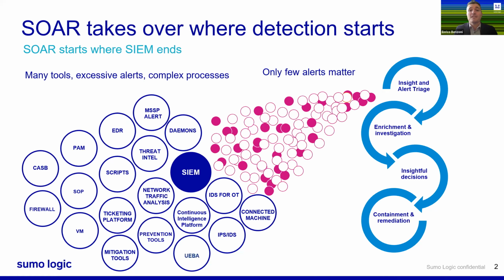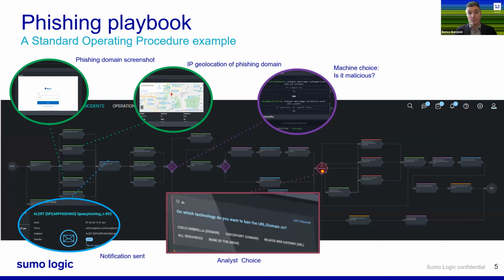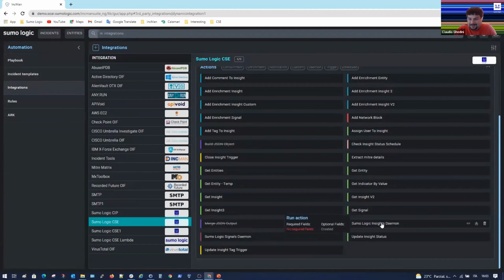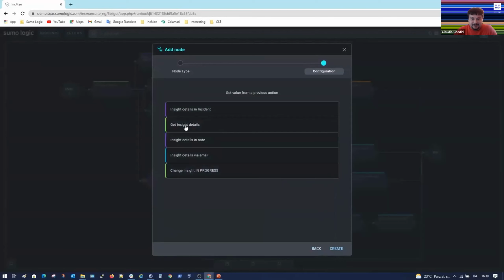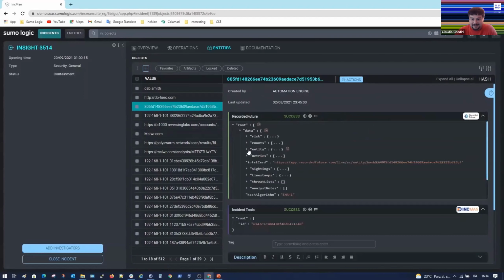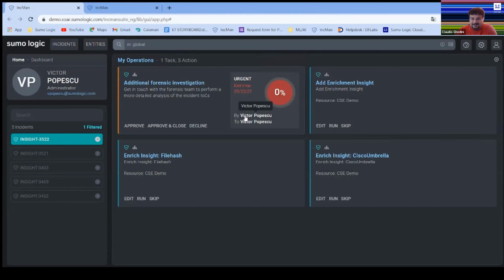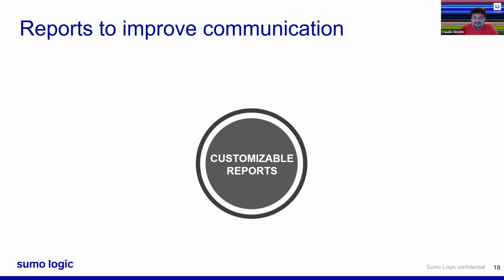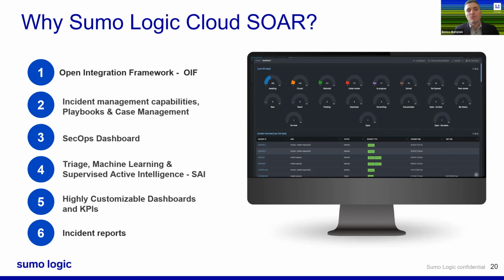March 29 - Cloud SOAR Live Demo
Improve SecOps efficiency and respond faster to threats with SOAR

Sumo Logic’s Cloud SOAR augments modern SOC teams by offering automated real-time incident management, threat, and data breach response. This all-in-one platform empowers SOCs, improves visibility, and enhances incident response plans, ultimately giving security professionals the ability to make fast and well-informed decisions.

In this session, Sumo Logic’s Enrico Benzoni and Claudio Ghedini, will walk you through:

-Accelerating visibility across the IT and security environment
-Responding to incidents at a machine-scale level
-Orchestrating disparate tools across the IT and security environment
-Implementing automated and recommended SecOps workflows
-Canceling out the noise via progressive automation